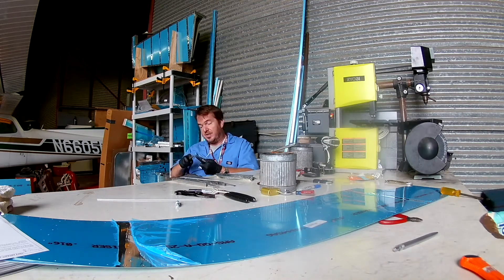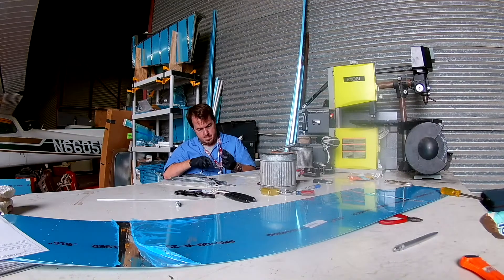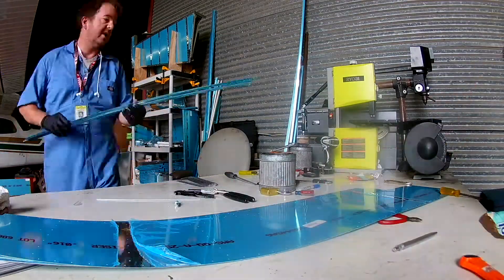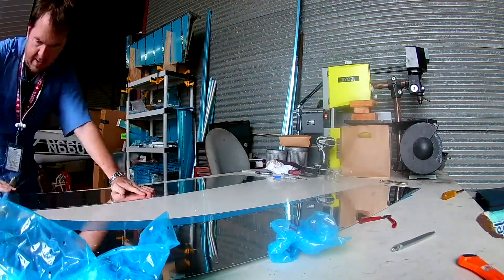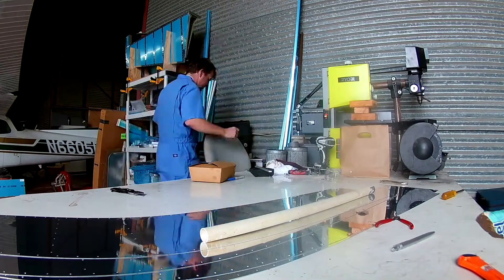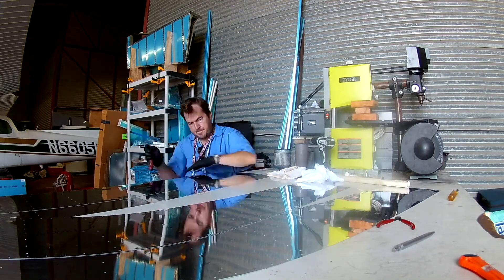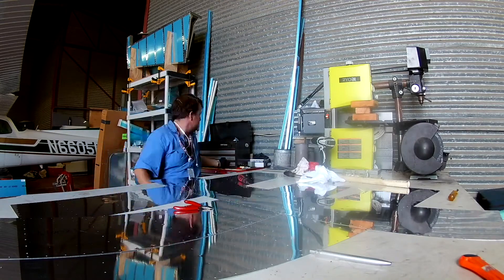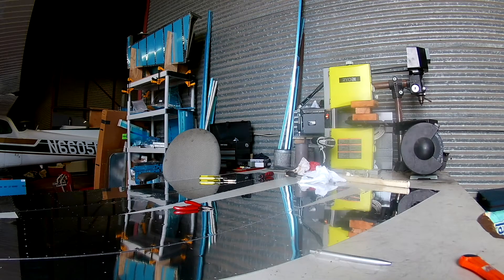RV 14 - Ailerons 11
Stiffeners here, stiffeners there... stiffeners everywhere